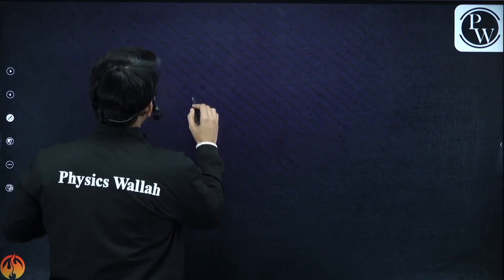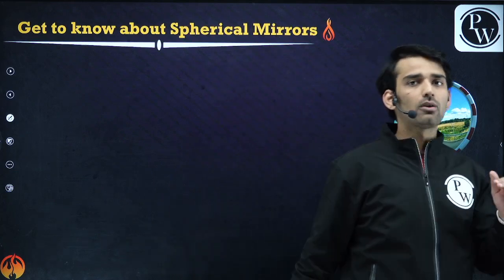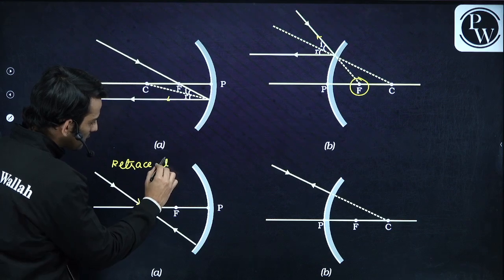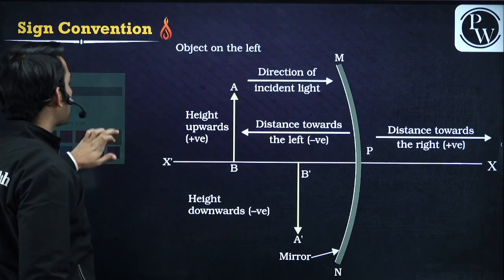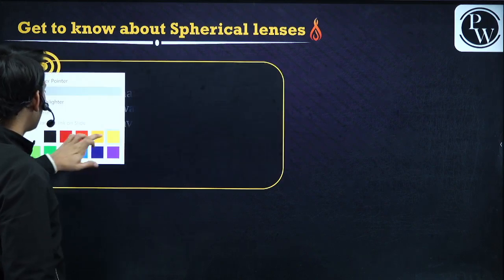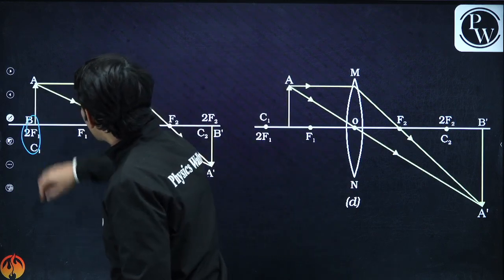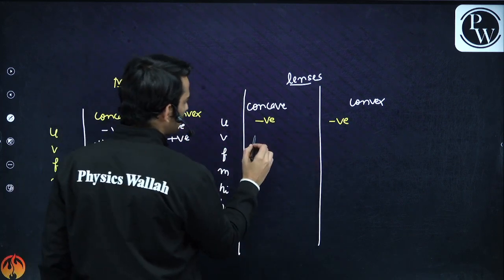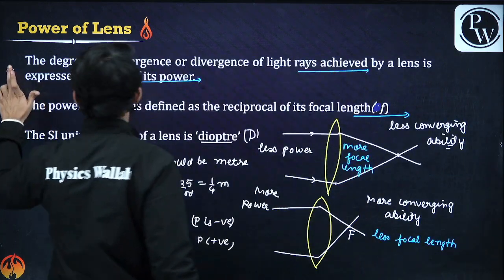Light - Reflection & Refraction in 30 Minutes | Mind Map Series in Pure English for Class 10th